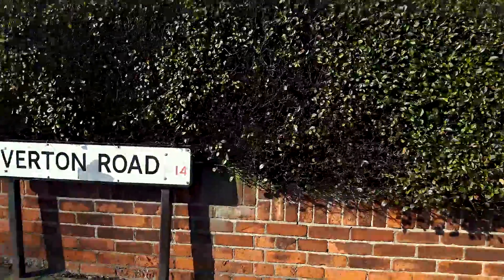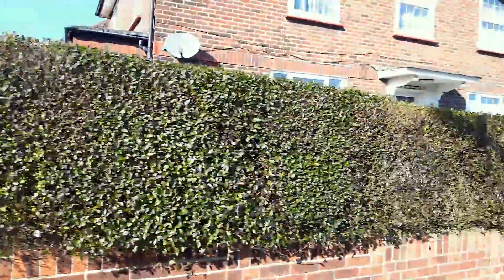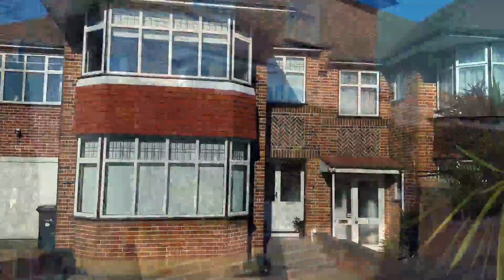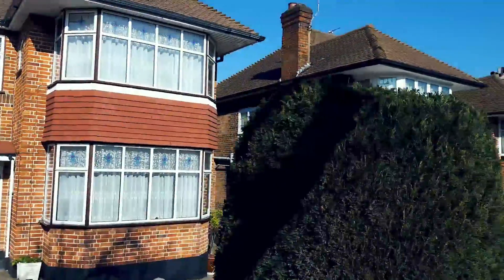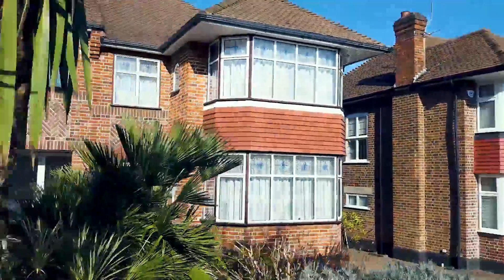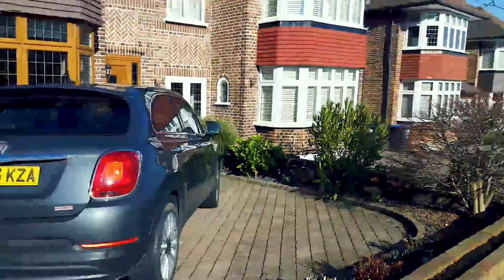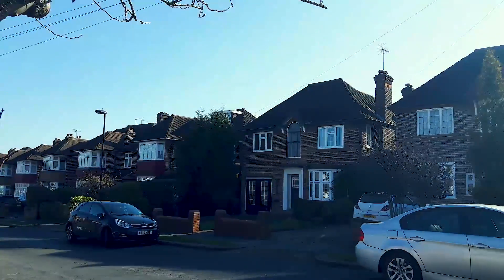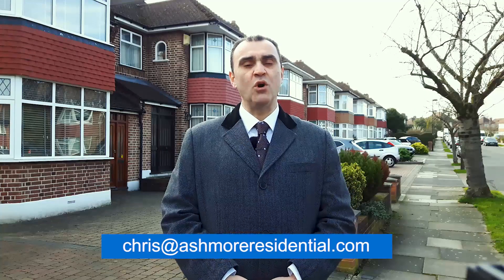Number 9 Overton Road N14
In this short video, I feature Overton Road, located close to Oakwood Park. I share with you insights about house prices on the road, recent sales, style of homes and who this appeals to.